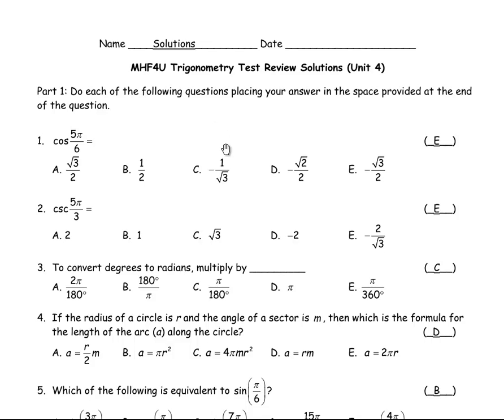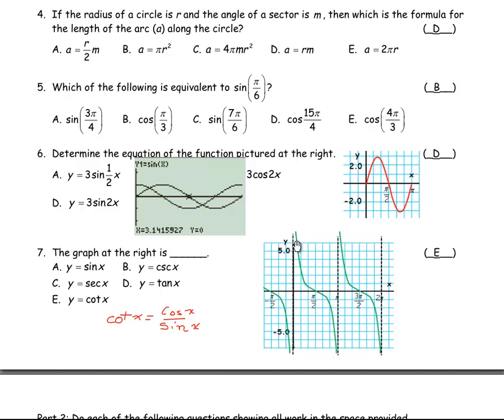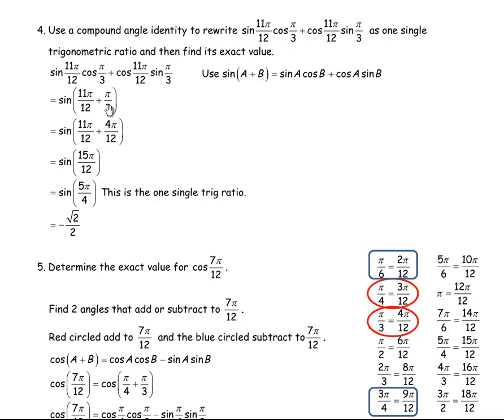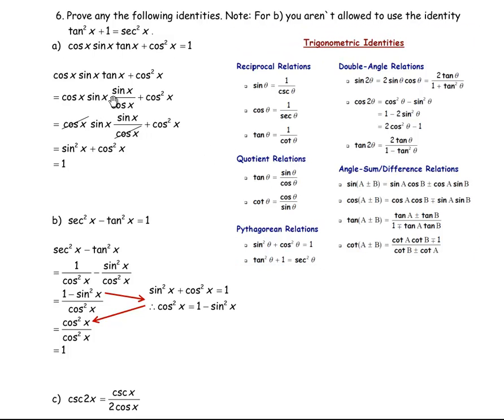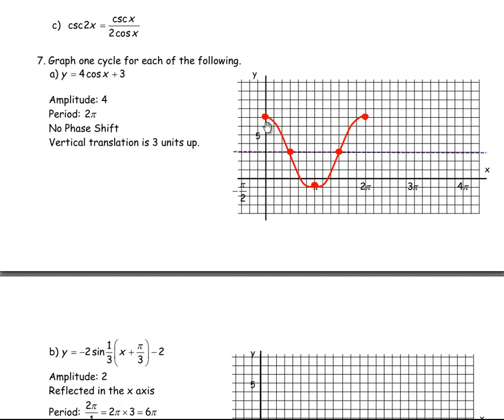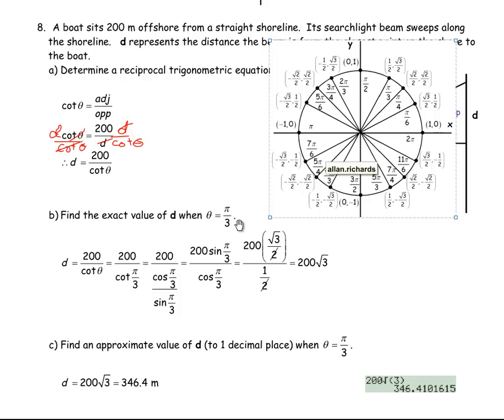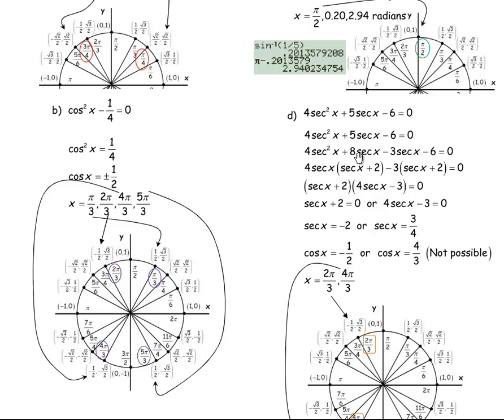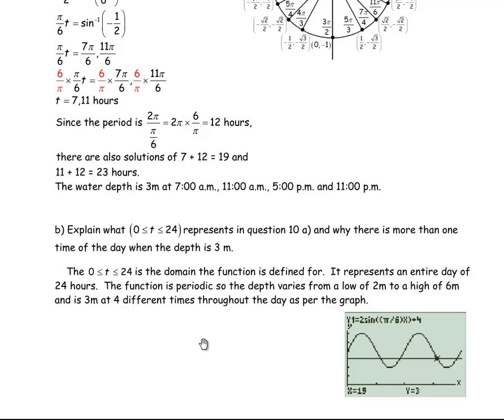MHF4U Unit 4 Test Review Solutions Trigonometry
This video goes over a test review (in detail) on trigonometric identities, equations and graphing trigonometric functions plus a few applications.  This video was created for the Advanced Functions (MHF4U) course in the province of Ontario, Canada. To obtain pdf copies of either the review or solutions go